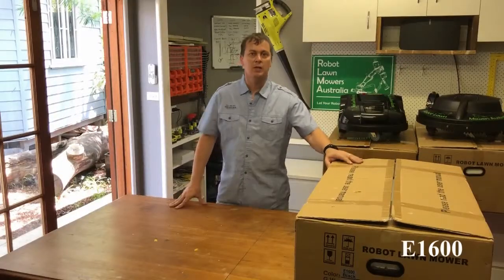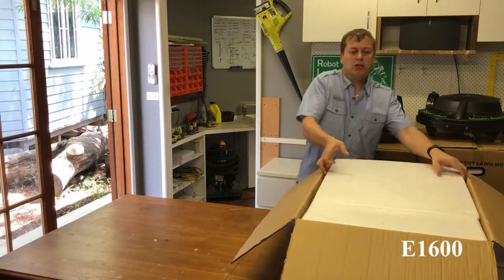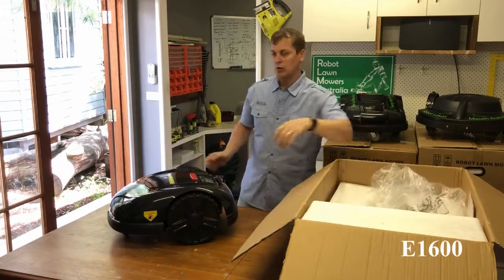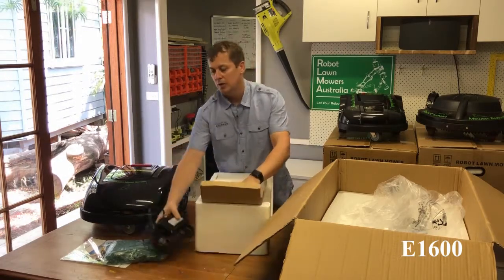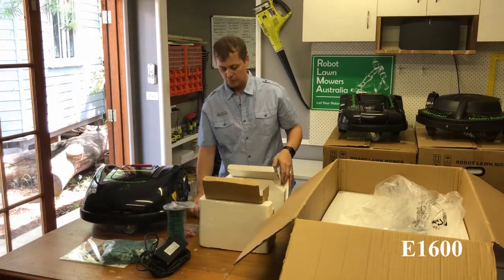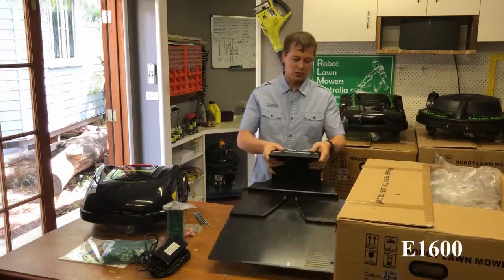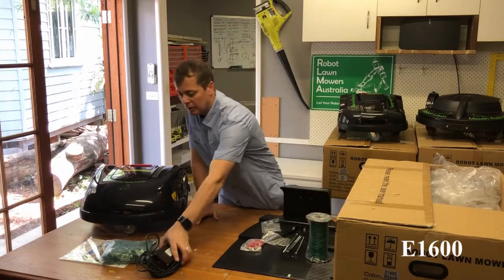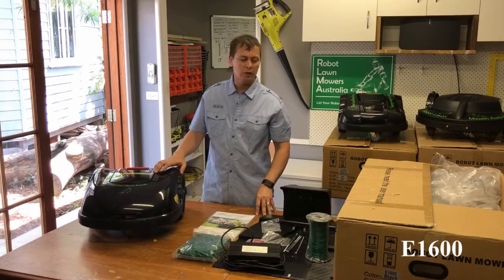Robot Lawn Mowers Australia - Lawnba E1600 - Unboxing Video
Robot Lawn Mowers Australia - Unboxing video of our Exgain-E1600 Robot Lawn Mower.